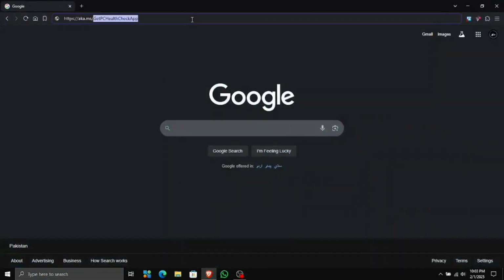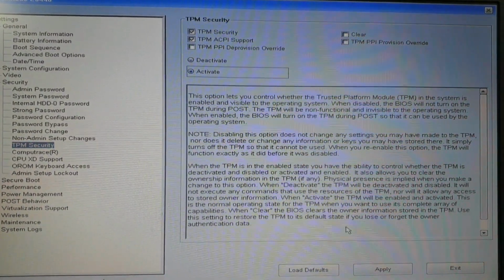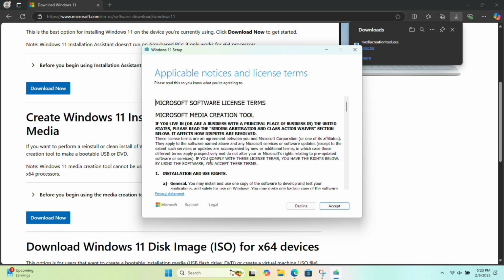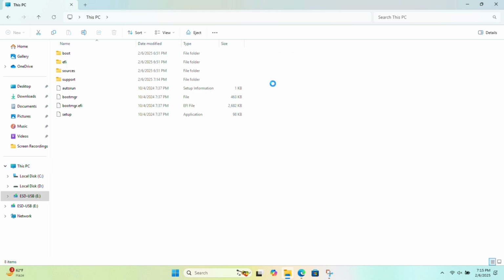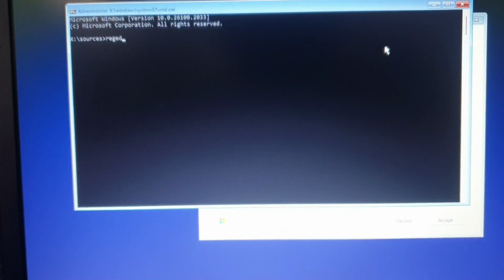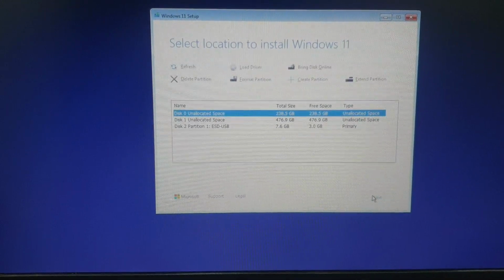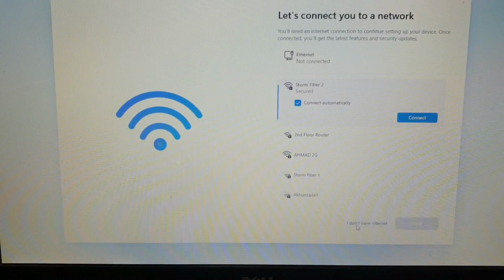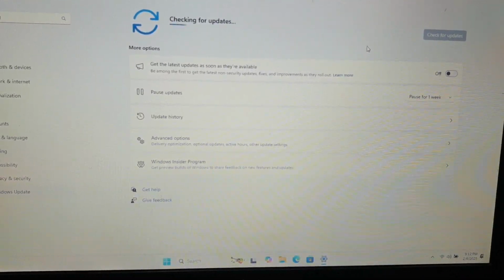HOW TO CLEAN INSTALL WINDOWS 11 PRO ON UNSUPPORTED HARDWARE WITHOUT MICROSOFT ACCOUNT & INTERNET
REMINDER: ATLEAST TPM 1.2 IS STILL REQUIRED

WINDOWS 10 IS REACHING END OF LIFE AND SUPPORT ON 14 OCT. 2025. NOW IS THE TIME TO UPGRADE FROM WINDOWS 10 TO WINDOWS 11. BUT WHAT IF YOU DON'T MEET THE CPU OR TPM REQUIREMENTS. WELL, IF YOU HAVE ATLEAST TPM 1.2. YOU CAN STILL PERFORM THE UPGRADE ON UNSUPPORTED CPU. THIS IS HOW YOU CAN INSTALL OFFICIAL WINDOWS 11. ALSO WITHOUT MICROSOFT ACCOUNT. ENJOY!

LINKS:

HOW TO UPDATE FROM WINDOWS 10 TO WINDOWS 11 ON UNSUPPORTED HARDWARE WITHOUT DATA LOSS (OFFICIAL WAY)

PC HEALTH CHECK APP (DIRECT DOWNLOAD)

WINDOWS 11

PRESS 'SHIFT + F10' KEY TO BRING UP THE COMMAND PROMPT

1. TYPE 'regedit' to open the Registry Editor

2. TYPE 'oobe\BypassNRO' TO GET THE I DON'T HAVE INTERNET OPTION AND PROCEED WITH THE LOCAL ACCOUNT

REGISTRY EDITOR SETTINGS:

LOCATION [ Computer\HKEY_LOCAL_MACHINE\SYSTEM\Setup\MoSetup ]

NEW DWORD (32BIT) VALUE RENAME TO
" AllowUpgradesWithUnsupportedTPMOrCPU "
CHANGE VALUE TO " 1 "